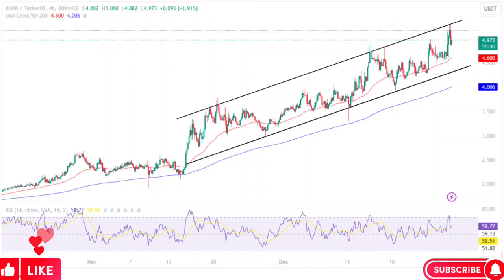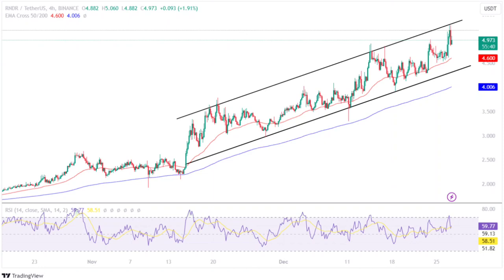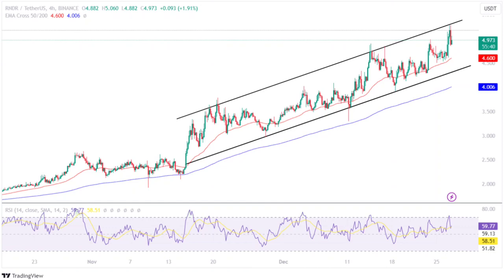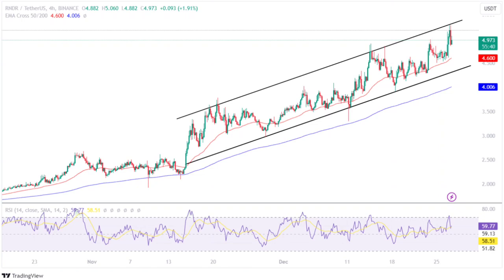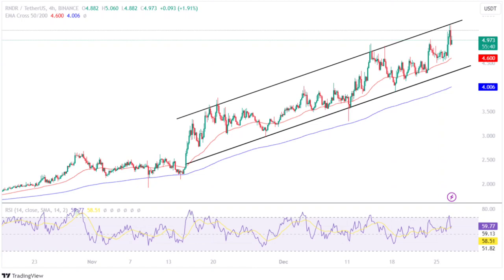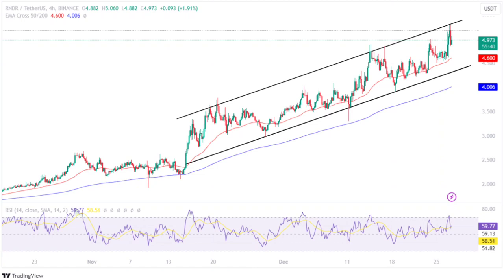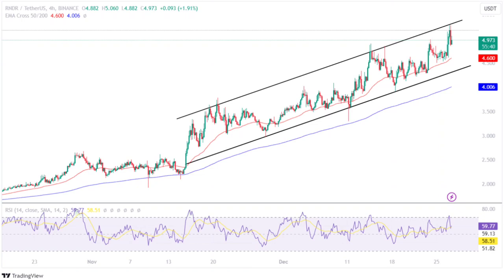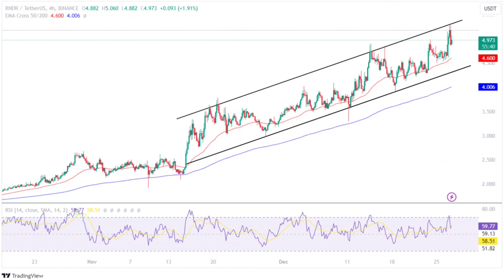Render(RNDR) Coin Price Prediction 2024 / Render(RNDR) News Today /Render(RNDR) Technical Analysis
Hello everyone. in this video, we shared Render(RNDR) coin analysis and Render(RNDR) coin price prediction with you.